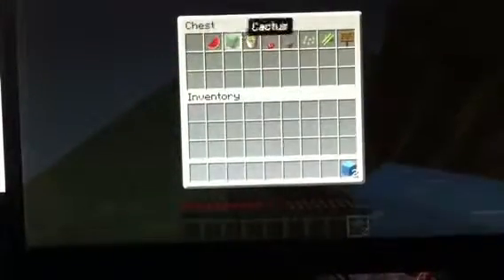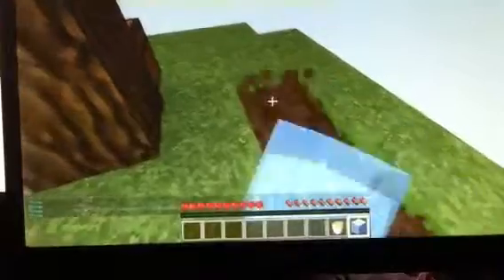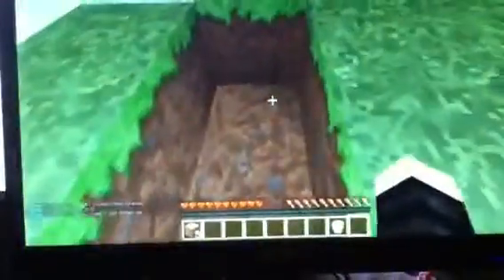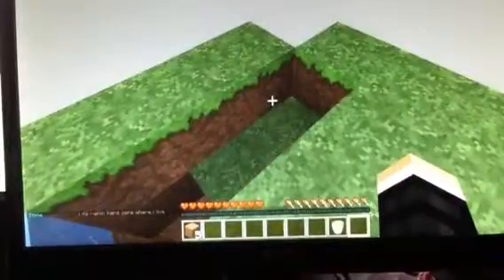Skyblock Survival episode 1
server ip: play.cubecraftgames.net